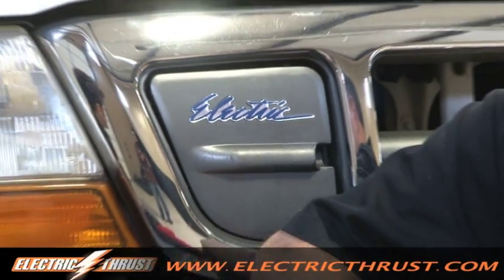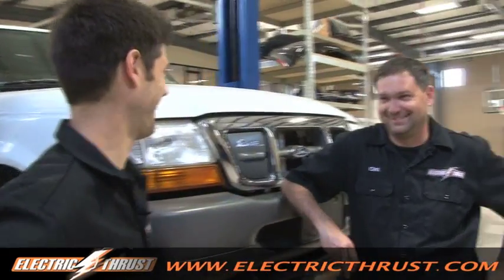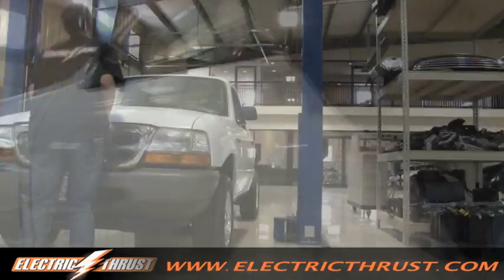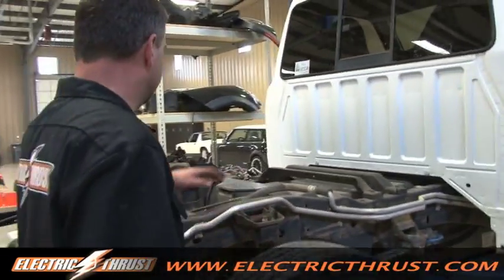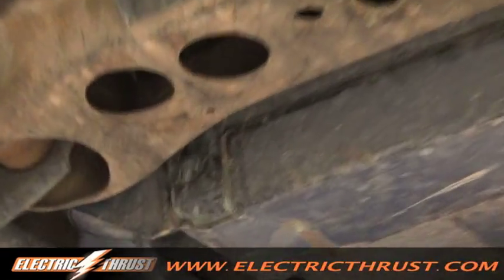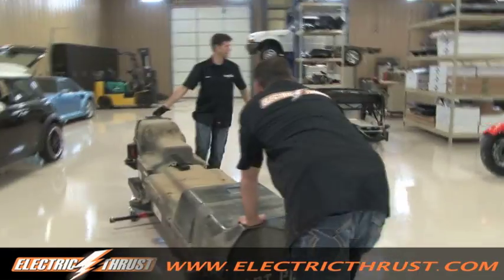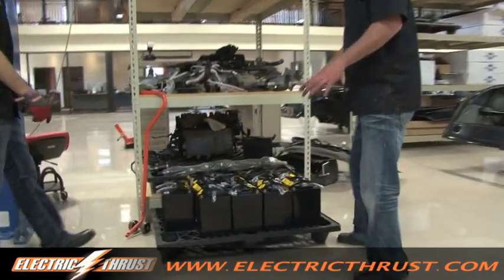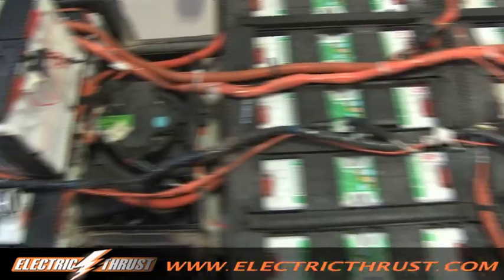Electric Ranger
The guys extract the incredibly large battery pack from the Ford electric Ranger. This thing is HUGE!